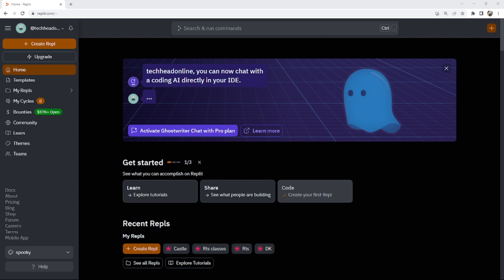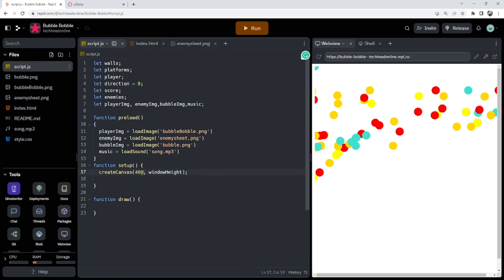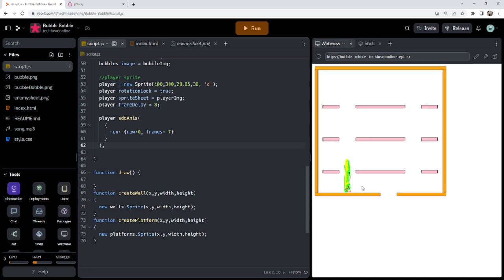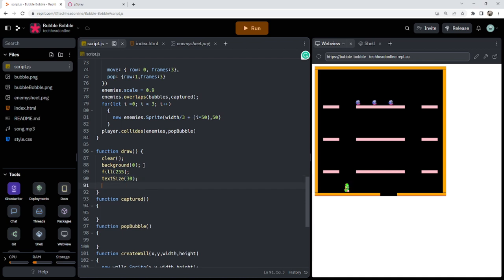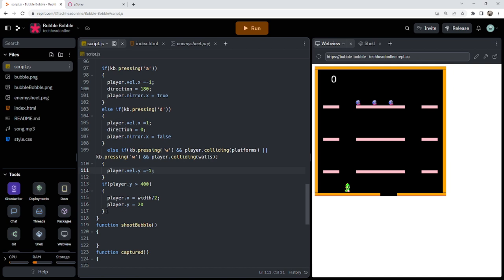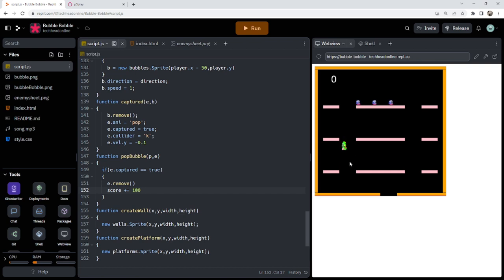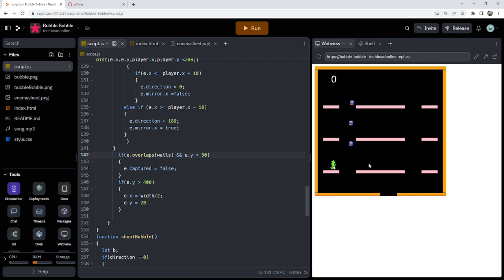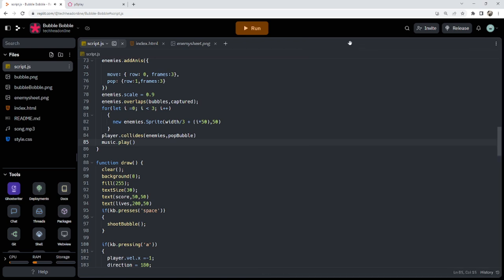How to make Bubble Bobble: Creating a Classic Arcade Game in JavaScript and p5 play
Get ready for a blast from the past! In this tutorial, we'll take you on a nostalgic journey as we recreate the beloved Bubble Bobble game using JavaScript. Join us as we dive into the world of cute dragons, colorful bubbles, and challenging levels. We'll guide you through each step of the development process, from creating the dynamic bubble mechanics and enemy AI to implementing power-ups and scoring systems. Get ready to relive the magic of Bubble Bobble and create your own version of this timeless arcade gem.

Your support means the world to us, and if you found this video helpful, consider showing us some love by buying us a cup of coffee

Don't forget to use the hashtags BubbleBobble GameDevelopment JavaScript ArcadeGame CodingTutorial ClassicGaming to share your progress and connect with fellow developers. Get ready to embark on this retro gaming adventure and bring Bubble Bobble back to life!